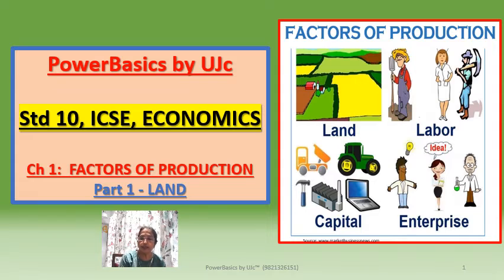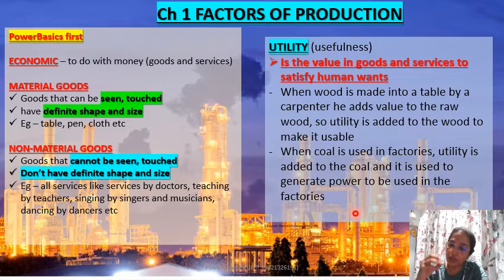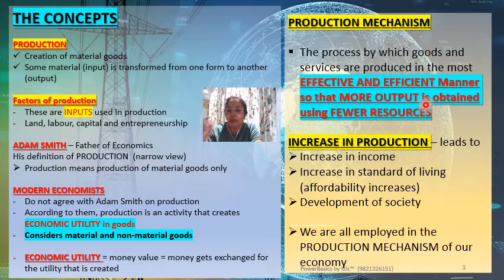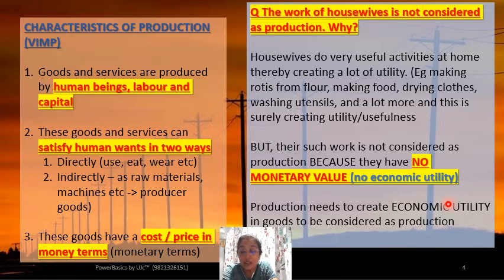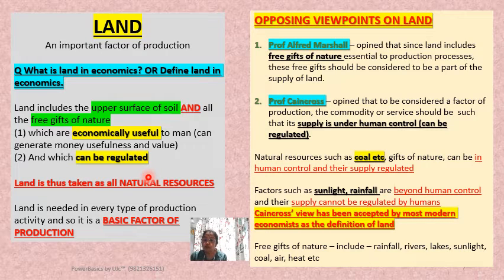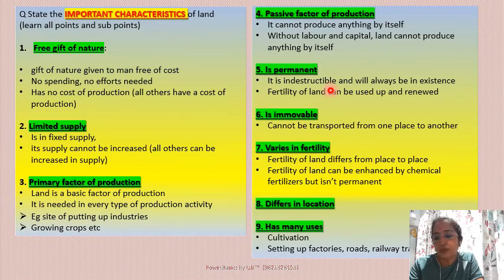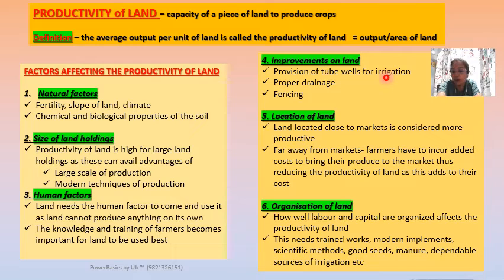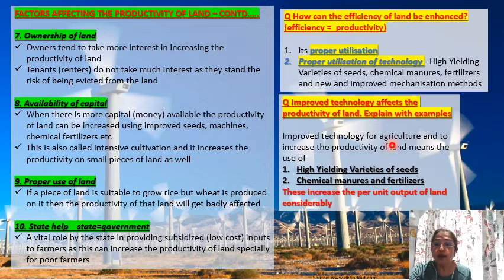Std 10, ECONOMICS, Ch 1 Factors of Production Part 1 Video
PowerBasics by UJc makes the concepts of Economics easy and EMPOWERS you to enjoy the subject!